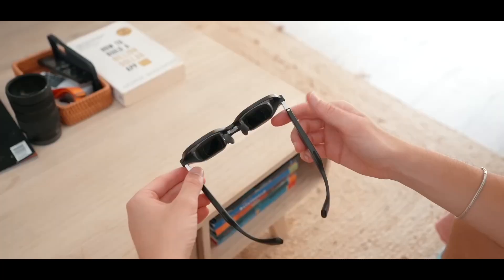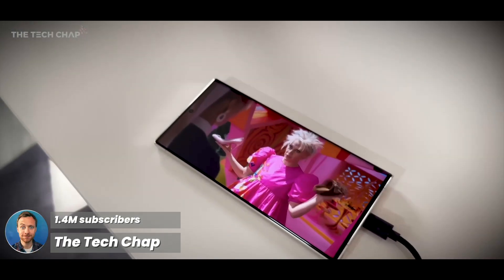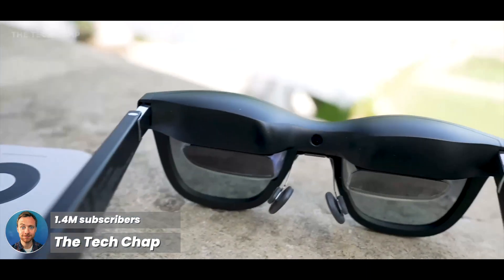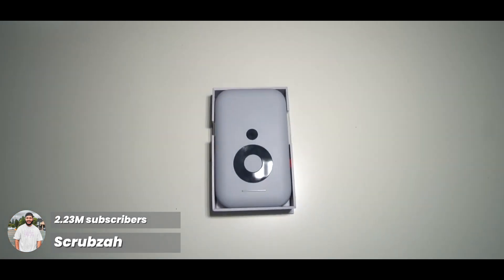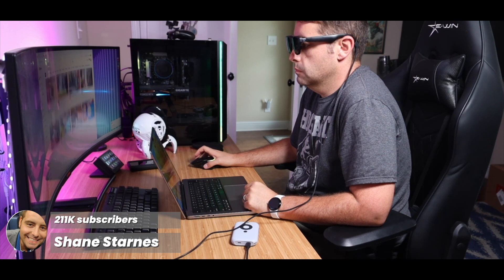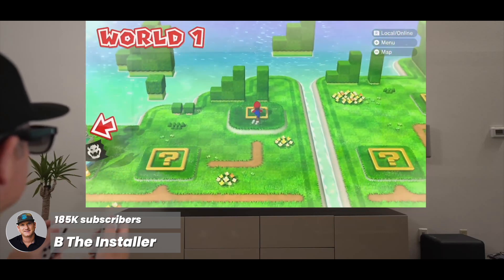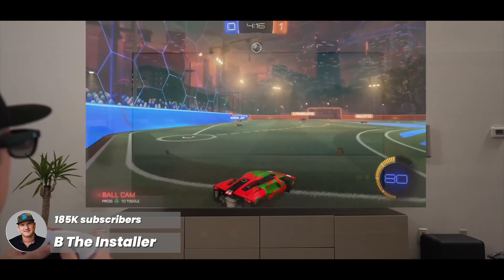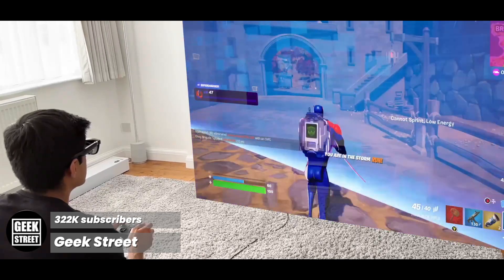Augmented Reality for the Masses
XREAL Air, the worlds first consumer-ready AR glasses! Behind a solid, yet stylish frame is an incredible amount of tech that can transform your screen into something spectacular.